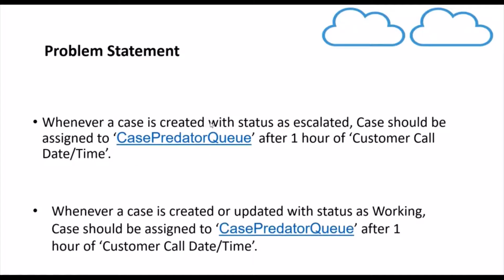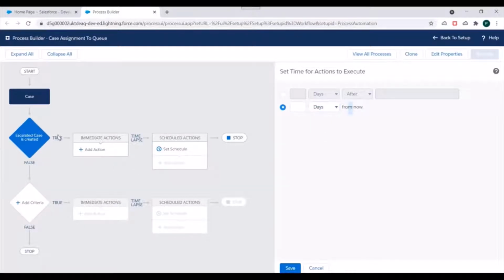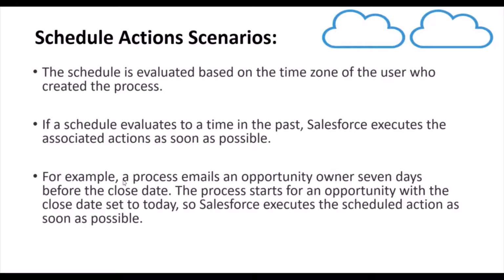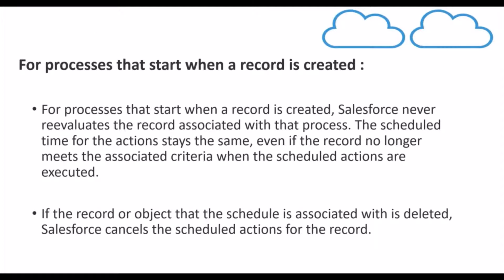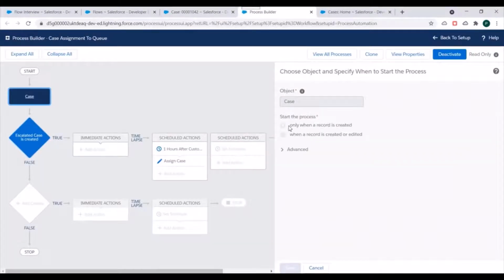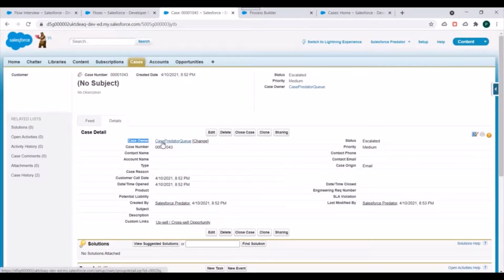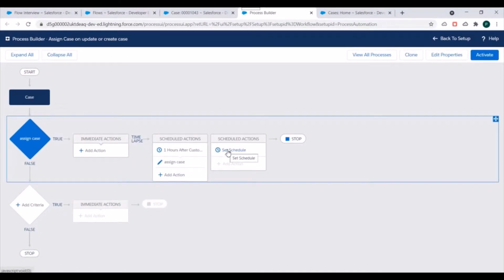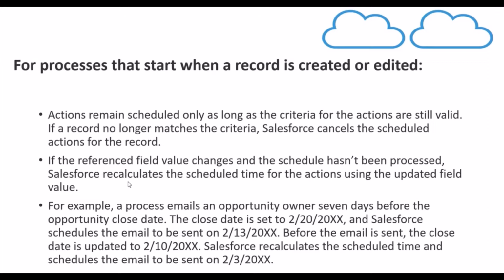Process Builder in Salesforce:How to Use Schedule Actions in Process Builder|Delete Scheduled Action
Process Builder in Salesforce: How to Use Schedule Actions in Process Builder|Delete a Scheduled Action| Start the process when the record is created | Start process when record is created or edited.

In this video we discuss:
1. When schedule actions are available to be selected.
2.How can we view and delete the already scheduled actions in salesforce
3. What happens when we select - start the process when the record is created
4. What happens when we select - start the process when the record is created or edited
5. What points to be considered while working with process builder schedule actions.